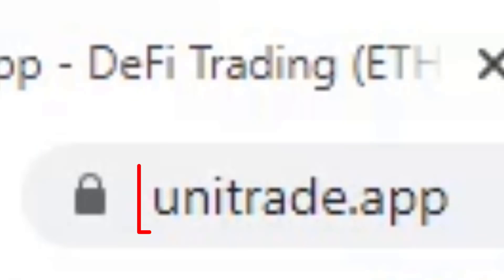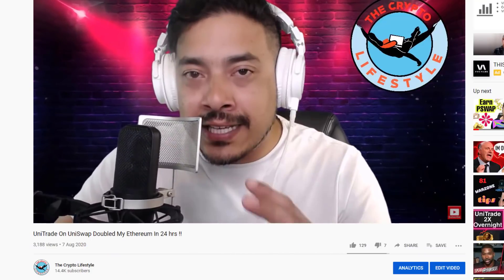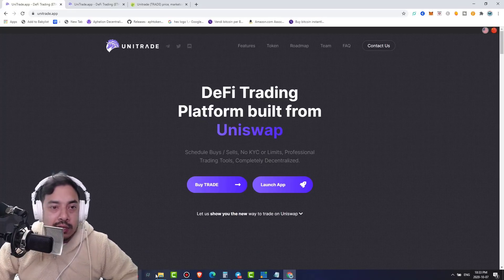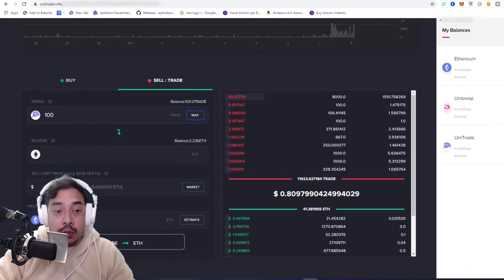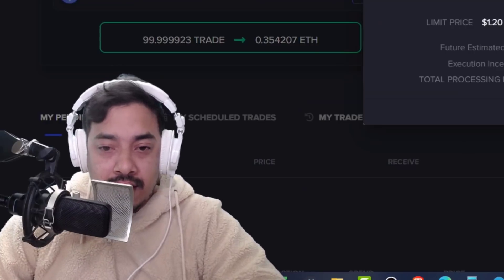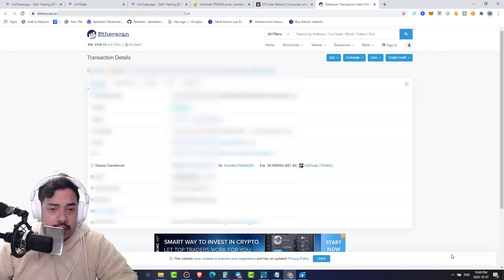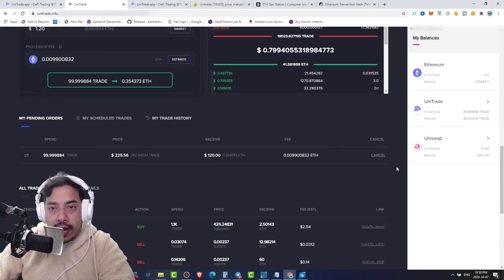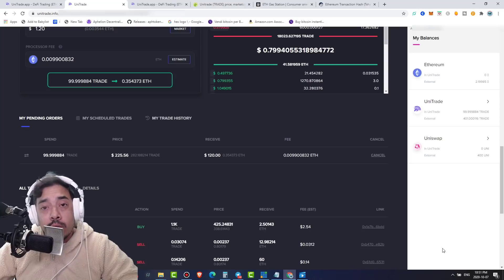UniTrade Mainnet is live | Here's How to Set Limit Orders On Uniswap !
Unitrade mainnet just went live, get ready because the way you trade on uniswap will never be the same. In this video i show you how to set a limit sell order with TRADE and ETH pairing. I recommend you test it out yourself as well at unitrade.app. This defi project is no longer a "project" it is a legitimate product now and that's a rare trait to have in this space!

What is Unitrade?

UniTrade - a DeFi Exchange Platform
UniTrade is a completely decentralized trading platform in the DeFi space that is built on top of UniSwap liquidity pools and requires no KYC, no accounts, and has no trading limits.

UniTrade will tap into the ~$200M a day trading volume on UniSwap (a liquidity pool provider) which currently holds a 40% market share among other DEX's.
DEX's (Decentralized Exchanges) are rapidly growing in popularity. UniSwap's userbase has exponentially grown, recently adding 27k new unique users in a single month. We provide these users with a sleek interface and powerful trading tools they are asking for.

Automate Your Trades
You will now be able to place sell or buy orders at target prices on Uniswap. Through the UniTrade platform you will be able to execute a buy order if a token's price reaches $0.50 for example or sell if it drops below $0.25.

 Schedule Buys & Sells
With the UniTrade platform you can seamlessly schedule recurring buy orders or sell orders over a duration of time with specific parameters such as the price range of a token on UniSwap.

 Liquidity Management
Maximize earnings by setting breakpoints that will add or remove your liquidity pairs from Uniswap pools if the price falls below or increases past a set amount.

 Charts and Analytics
View detailed charts of all the live trade action happening on Uniswap that you would expect to see on professional trading software. This includes buys, sells, liquidity add/remove, volume, and much more.

 Live Order Book
Preview all of the buys and sells that are happening given a specific token pair on the UniTrade platform.

🎯 Looking to Collaborate with TCL ?